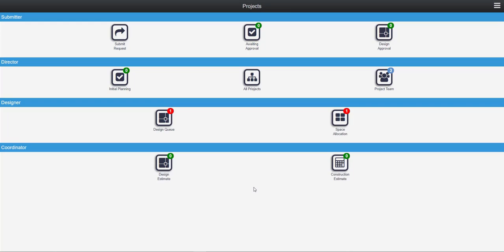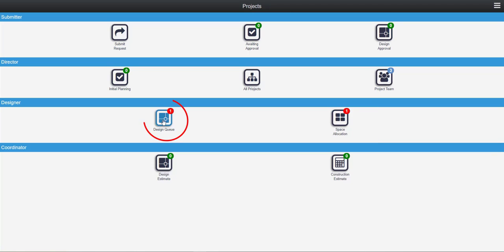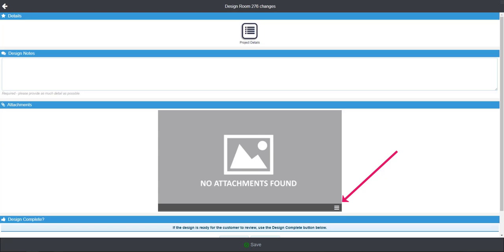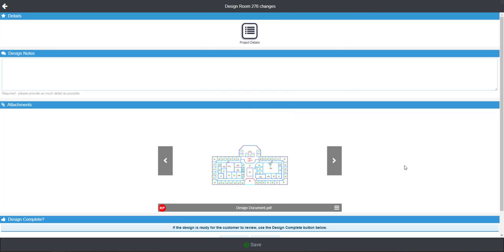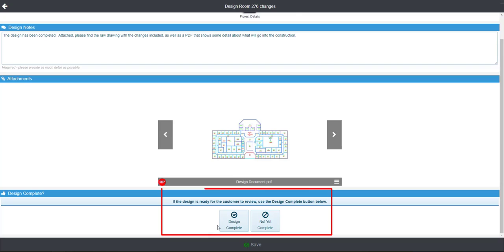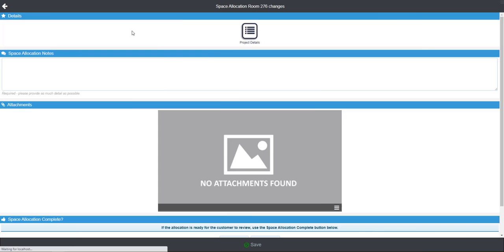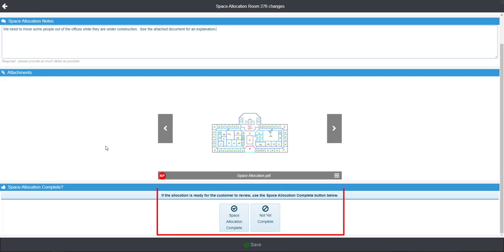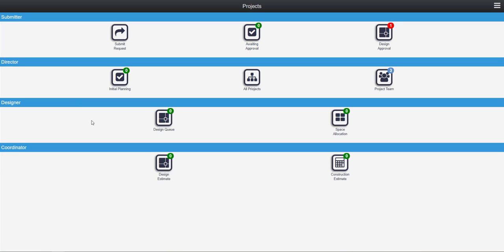07 Design and Space Allocation 7 of 12